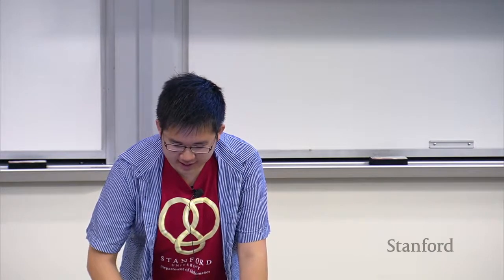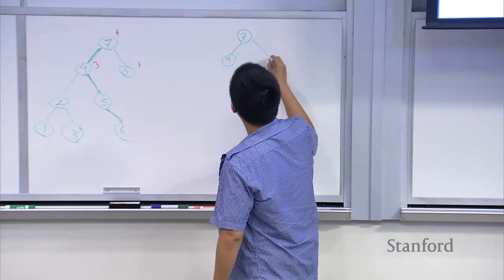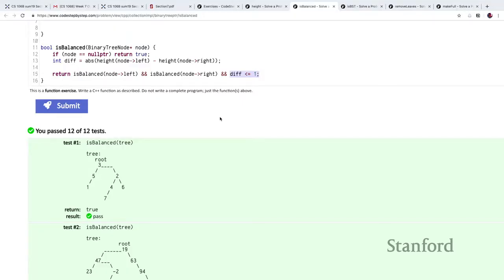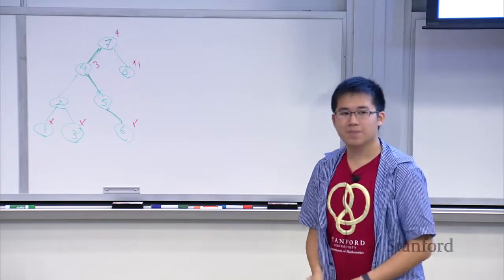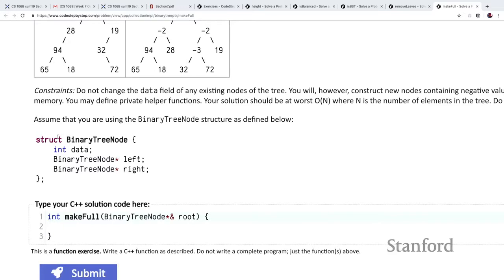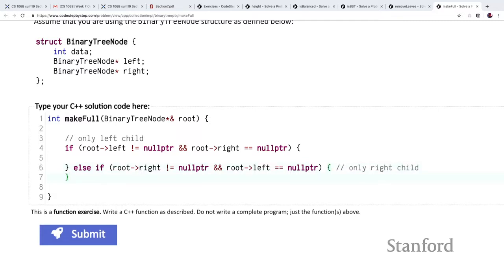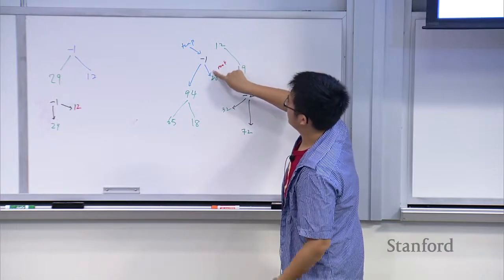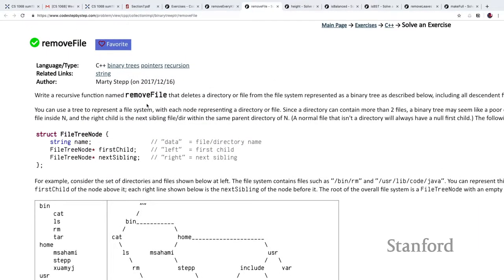CS 106B Sum 2019- Week 7 Section: Binary Trees